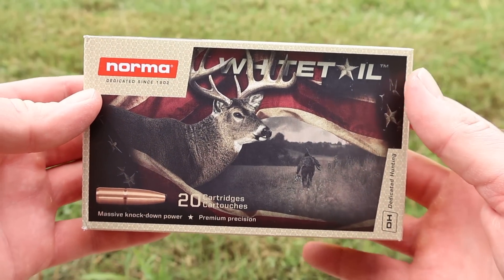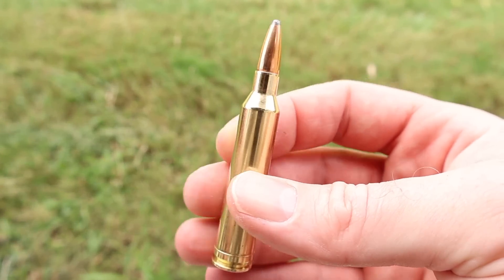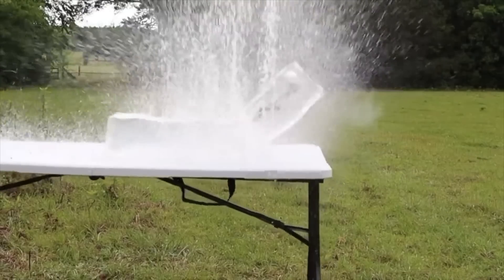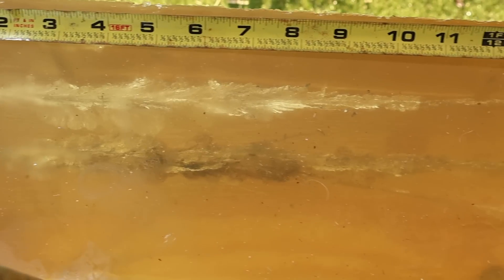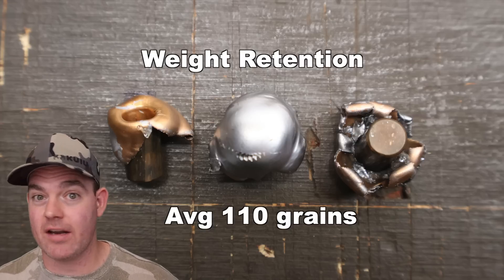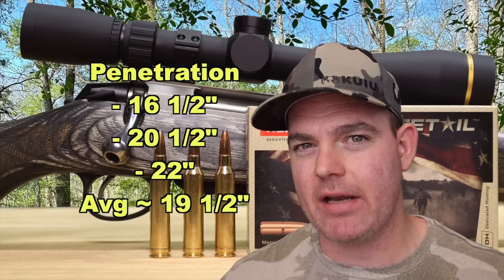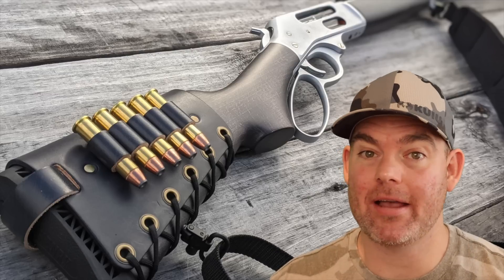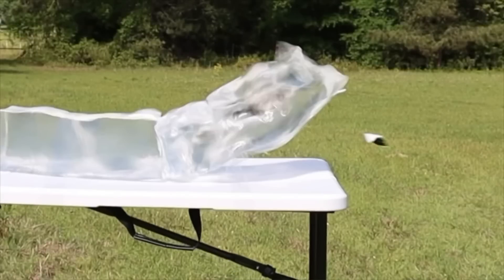7mm Remington Magnum Norma Whitetail Ballistics Gel Ammo Test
7mm Remington Magnum Norma Whitetail 150 grain ammo ballistics gel test using a Tikka T3X with 24 inch barrel.